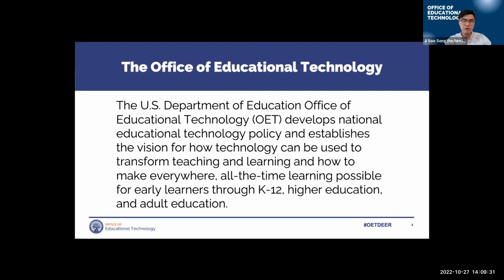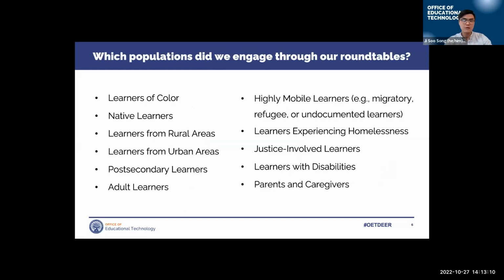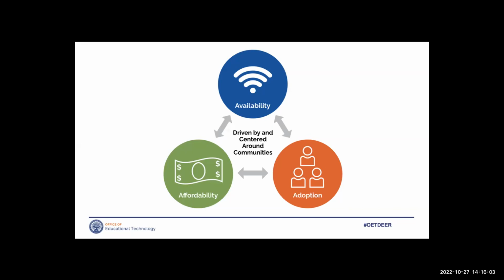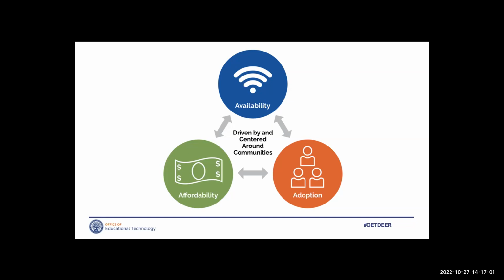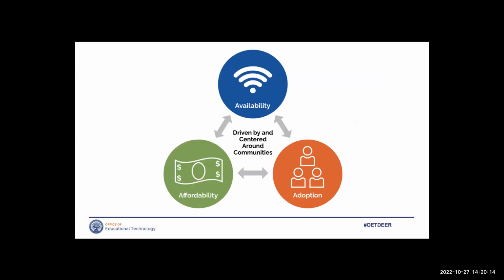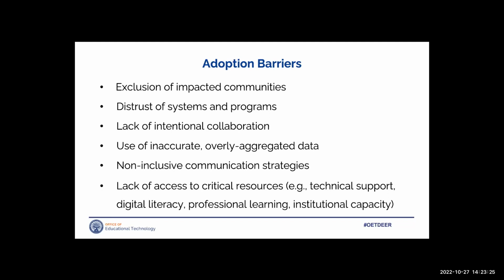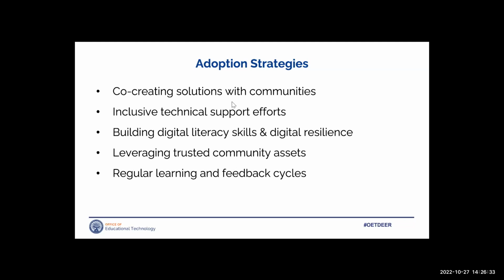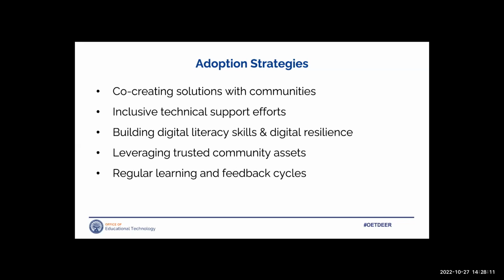ADVANCING DIGITAL EQUITY FOR ALL WITH THE OFFICE OF EDUCATIONAL TECHNOLOGY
The Office of Educational Technology released a guidance resource, Advancing Digital Equity for All: Community-Based Recommendations for Developing Effective Digital Equity Plans to Close the Digital Divide and Enable Technology-Empowered Learning. As states prepare to develop and implement digital equity plans under the Bipartisan Infrastructure Law’s Digital Equity Act programs, this resource supports leaders in developing effective digital equity plans by: (1) exploring the three components of access—availability, affordability, and adoption; (2) highlighting existing barriers to achieving digital equity for learners, families/caregivers, and communities; (3) providing promising strategies to overcome these barriers, particularly human-level barriers to broadband and technology adoption; (4) identifying key action steps for leaders.

In this webinar, the Office of Educational Technology will discuss findings from the guidance resource and the next phase of their digital equity work.